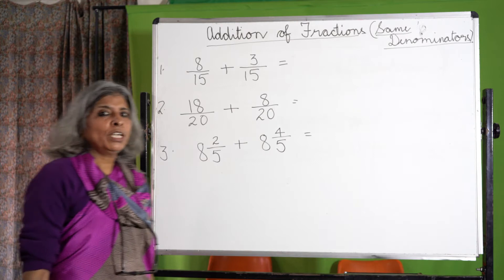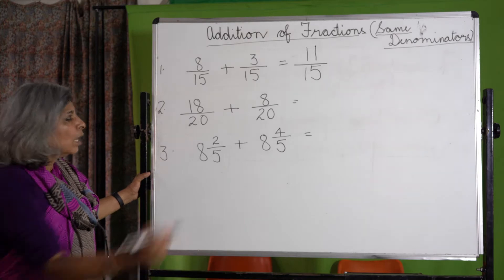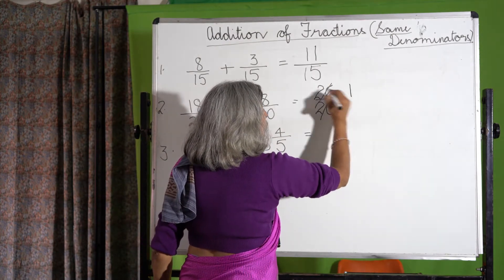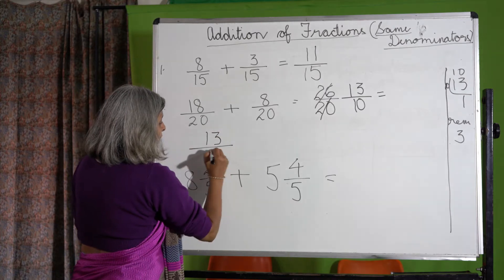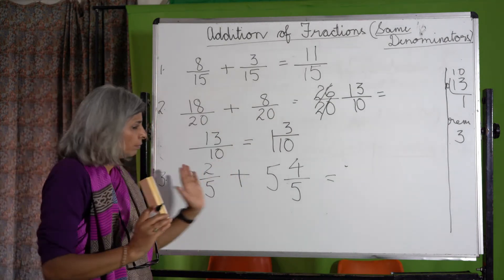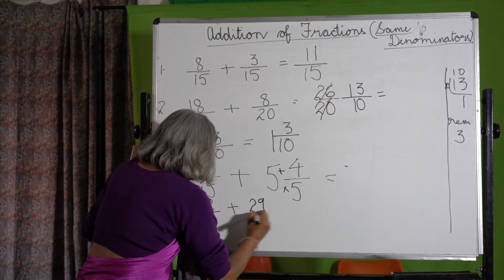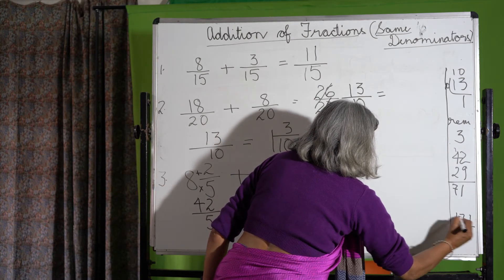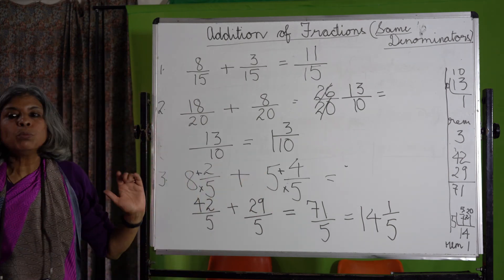CLASS 5 MATHS - Addition of fractions (Same Denominators )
TOPIC- Addition of fractions (Same Denominators )